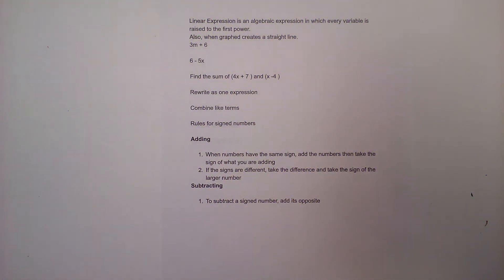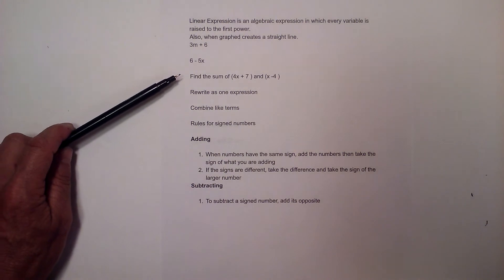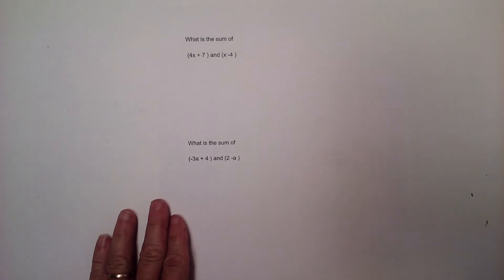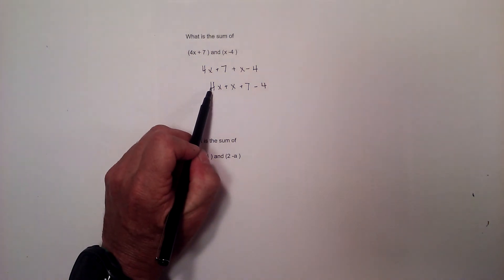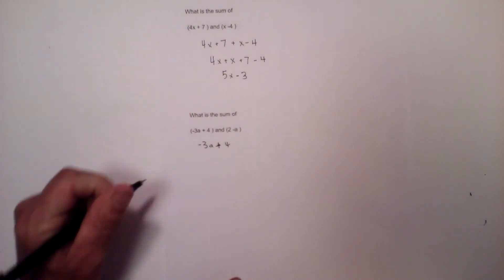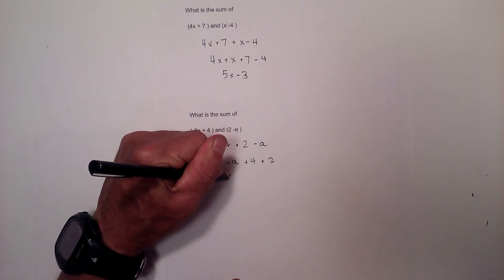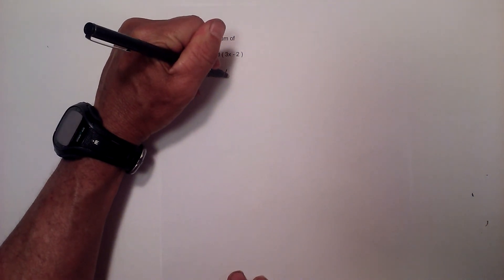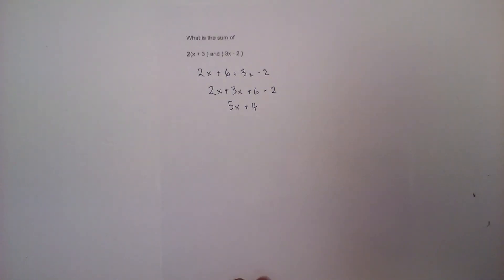Adding linear expressions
Learn how to add linear expressions. Linear expressions have variable to the first power. When graphed they create a straight line.
Learn to answer this question,
Find the sum of 3x + 5 and -2x + 9
Step 1. Rewrite as one expression.
Step 2. Combine like terms by adding and subtracting